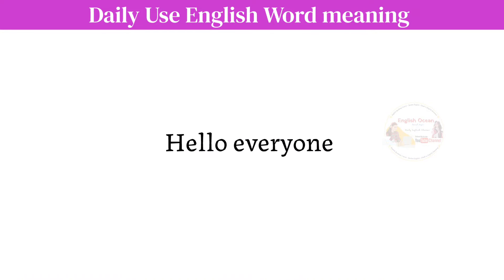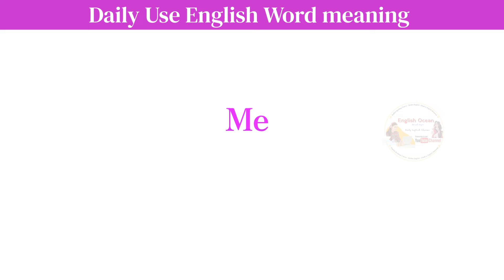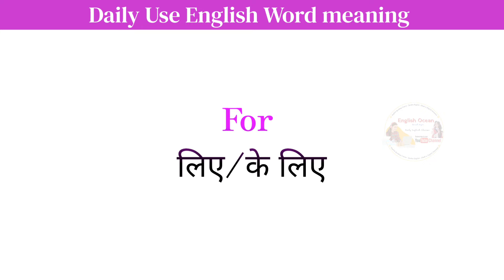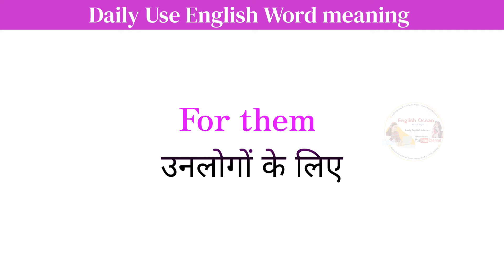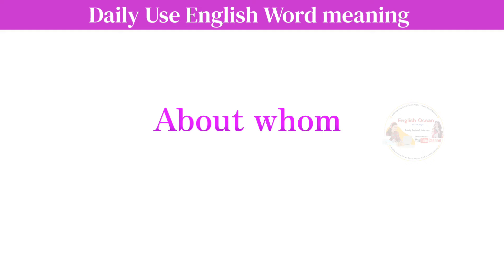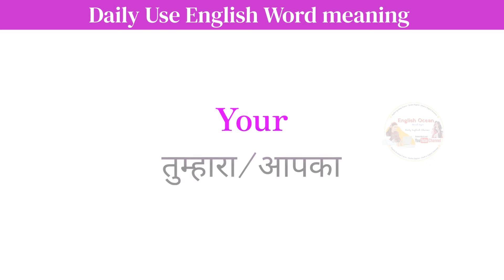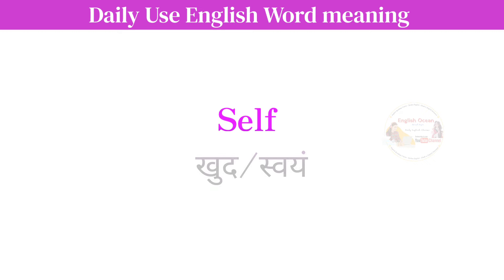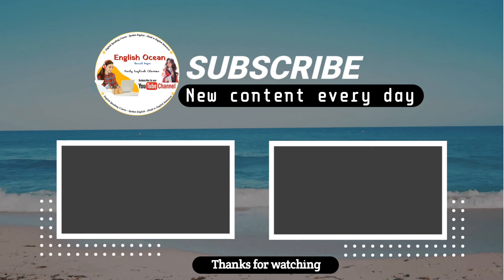🔥 रोज़ बोले जाने वाले word Meaning | Basic English Vocabulary | 100 Daily Use English Words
रोज़ बोले जाने वाले word Meaning | Basic English Vocabulary | 50 Daily Use English Words

• Zero level se English sikhen
• Spoken English Class
• Bilkul basic se English sikhe
• Best English Speaking Course
• Basic Grammar in English
• Basics of English Grammar
• English me baat kaise karen
• Spoken English Course Class
• English Speaking Course Class
• English Bolna kaise sikhte hain
•English Speaking Course For Beginners Class
• Spoken English day
• Word meaning in English
• Live Spoken English Classes
• Live English Speaking Course Classes
• Live Class
• 50 Most Used English words
• grammar
• learn english
• learn english conversation
• english conversation words
• 50 रोज वाले अंग्रेजी शब्द
• 50 रोज वाले अंग्रेजी शब्द  in English
• Daily Use words in English
• 50 Daily Use words in English
• Daily Use words
• 50 Daily Use words
• Daily Use English words
• English Grammar
• Vocabulary

Spoken english practice for beginners
english kaise sikhen
बिना अटके इंगलिश कैसा बोले
रोज बोले जाने वाले वाक्य
अंग्रेजी कैसे सीखे
English kaise sikhe
Daily life use english sentences
english speaking
रोज़ बोलने वाले वाक्य
इंग्लिश कैसे सीखें
अंग्रेजी कैसे बोले
अंग्रेजी पढ़ना सीखें
Short English Sentences
Daily Life Use Sentences
English Speaking